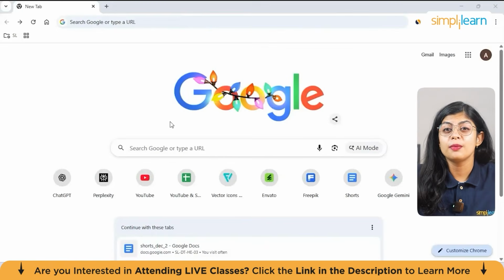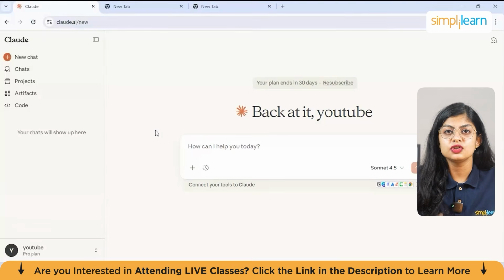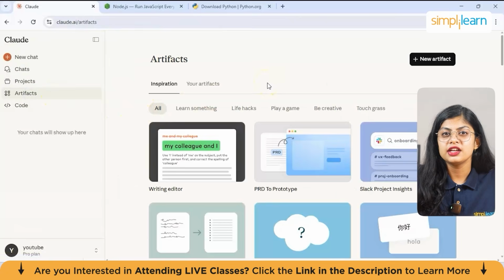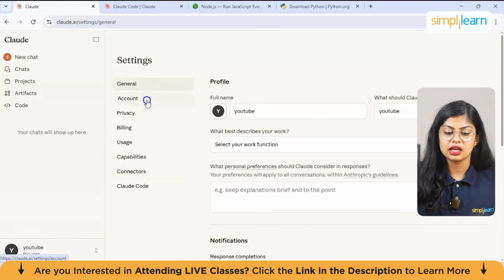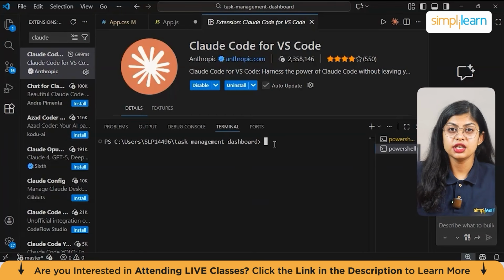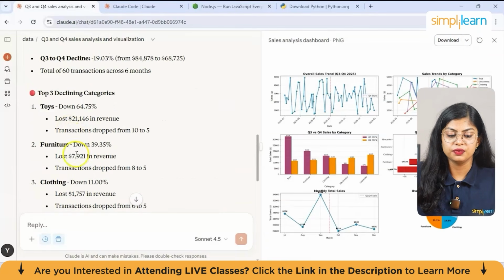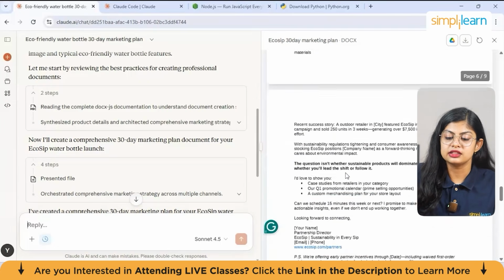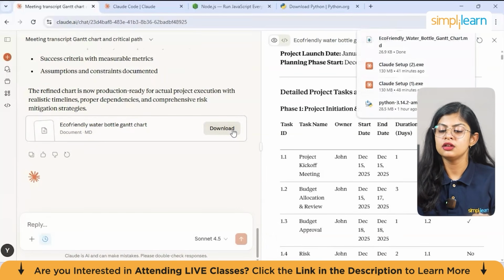Claude Code Tutorial For Beginners |How To Use Claude | Simplilearn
🔥Vishlesan IIT Patna - Professional Certificate Program in Agentic AI & Multi-Agent Systems
In this video, we dive into the incredible world of Claude Pro — a game-changing AI assistant for developers, data analysts, project managers, and more. We explore how Claude can help you refactor code, analyse data, automate tasks, and boost productivity. From setting up Claude Pro and exploring its features to seeing it in action across software development, marketing, finance, and project management, this video covers it all! If you're curious about whether the Pro version is worth the investment, stick around till the end, where we break down the key benefits of upgrading. Watch now to see how Claude Pro can transform your workflow!

The following are the topics covered in this tutorial on Ultimate Claude Guide 2026 :

00:02:11 Introduction to Claude code
00:10:58 interface of Claude Pro
00:22:56 full-stack web development
00:25:17 data analysis and finance
00:28:00 marketing  and content strategy
00:34:36 Legal and Project Management

This Applied Generative AI course equips you to develop AI-powered applications using industry-relevant tools and frameworks. Master key concepts like prompt engineering,  GANs,  VAEs,  and LLM architectures while exploring advanced topics,  including agentic AI,  LLM fine-tuning,  RAG,  and AI governance for practical,  real-world deployments.

Key Features

✅ 70+ hours of live,  instructor-led training with industry experts
✅ Hands-on learning with 7+ real-world projects and a capstone project
✅ Master in-demand skills like LLM fine-tuning,  prompt engineering,  and AI governance
✅ Gain expertise with cutting-edge tools such as ChatGPT,  Azure AI Studio,  and LangChain
✅ Comprehensive curriculum covering AI Literacy,  Agentic Frameworks,  and Generative AI
✅ Course completion certificate hosted on the Microsoft Learn portal for Microsoft courses
✅ Learn with a diverse cohort of professionals from industries like IT,  banking,  and education

Skills Covered
✅ Python Programming
✅ Prompt Engineering
✅ AI Literacy
✅ Generative AI Fundamentals
✅ Large Language Model LLM Architecture
✅ Agentic AI and Autonomous AI Agents
✅ LLM Fine Tuning and Customization
✅ Stable Diffusion
✅ Explainable AI
✅ Variational Autoencoders VAEs
✅ Transformers and Attention Mechanism
✅ GenAI Application Development
✅ LLM Benchmarking and Evaluation
✅ Generative AI Governance and Ethics